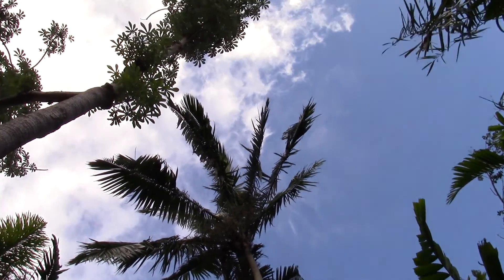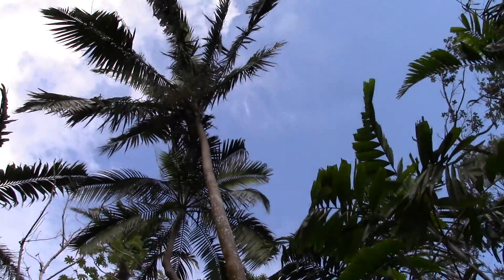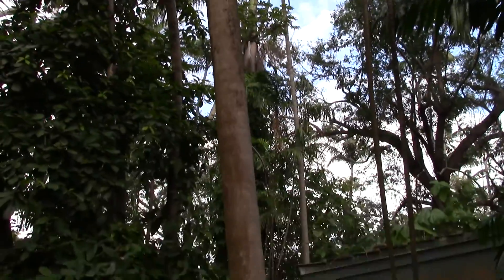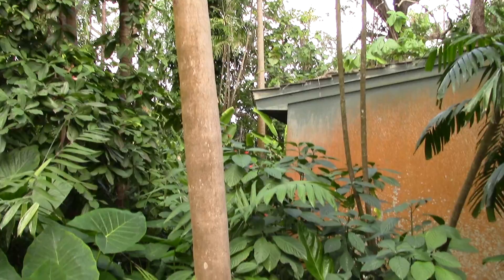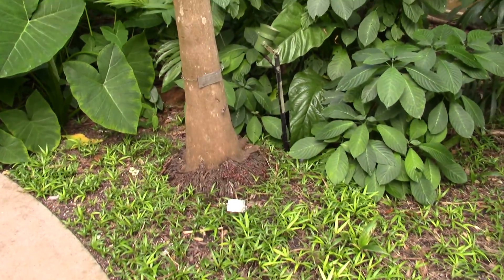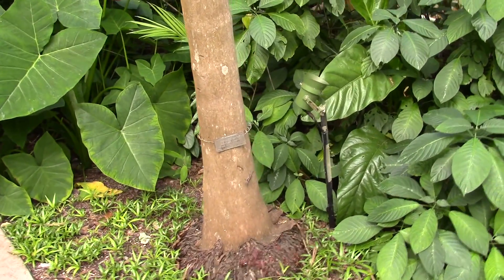Heterospathe negrosensis Palm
I called this "negroensis" in the video, mea culpa for leaving out the 's'.